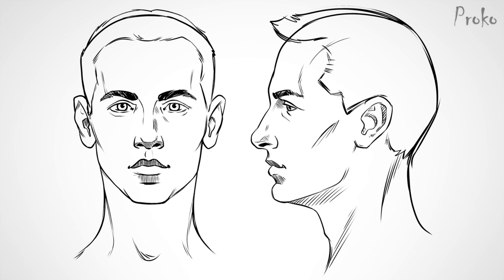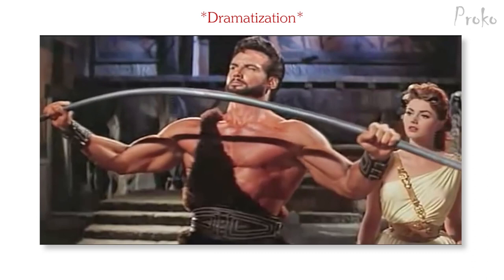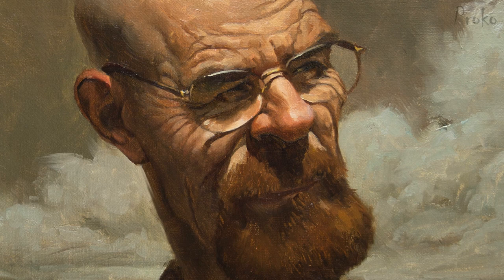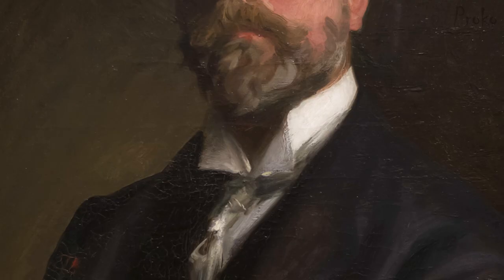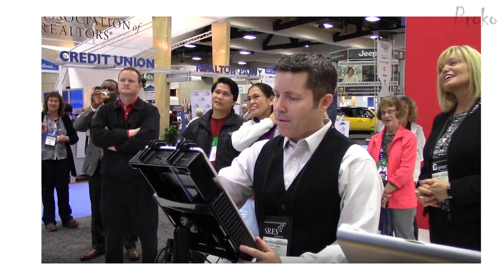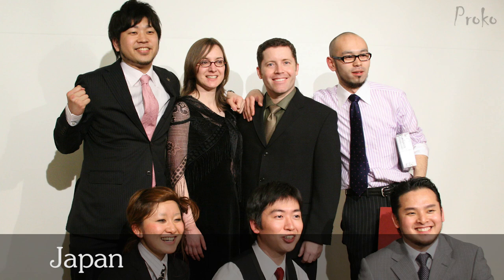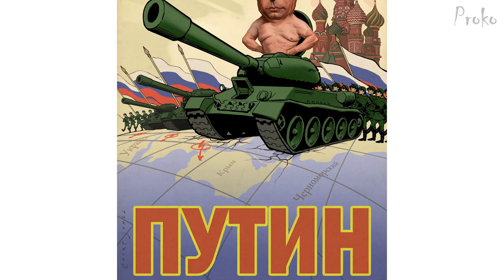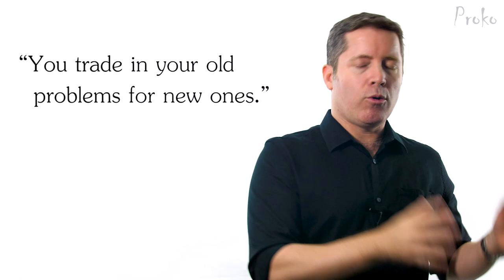12 Career Tips for Caricature Artists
Are you ready to be a professional artist? Do you want a career in caricature?

We’ve now officially reached the end of the Art of Caricature with Court Jones. In this conclusion to the course, Court imparts useful advice on how to achieve financial and personal success as a caricature artist. He also talks to you about his final thoughts on the caricature process itself. If you’re still hungry for more caricature content and for some more fantastic instruction from Court, I highly recommend looking at his premium course. All the demos alone are worth the cost of the course, but you’ll also get additional lessons and full critiques as well.

1. Learn the fundamentals of caricature: Exaggeration, Likeness, Correcting Errors and Careful Rendering. You will have an easier time if you have strong fundamental skills.
2. One of the most valuable lessons from the course is the checklist: caricature to-do lists that describe everything you notice about the subject’s likeness. They help you organize your thoughts, set your intention and figure out what you want to do with the caricature.
3. Don’t just watch the lessons. Apply the lessons with constant practice and sketching faces. Repetition of good procedure will make you better at making your own exaggeration decisions.
4. Don’t worry about how the world will react to your caricatures or try to second guess what will please them. Follow your own instincts. Trust your judgment because you are the one who has trained and practiced this art form. Not them.
5. Strive for excellence, but not perfection. There is no artistry in perfection. The imperfections are what make your own style unique and interesting.
6. Find your tribe. In life and your career, try to surround yourself and spend time with the type of artists and the type of people you want to be like. Join organizations and participate in competitions.
7. You can make a good living doing caricatures. A great way to start is drawing quicksketch caricatures in theme parks. You learn how to apply these skills in real world situations and can learn from more experienced artists.
8. Caricature can mean many things and is one of many tools in your artist’s toolbox to make a living as an artist. It’s good to be flexible and to be comfortable controlling and changing what you see in your subject to achieve a particular effect. Caricature can open many doors and new opportunities.
9. What kind of caricature do you want to do? What is your temperament? You may be more suited to live quicksketch or you may be better at studio caricature illustrations and paintings. Maybe you’ll be able to do both. I recommend you try.
10. Don’t worry if you don’t see immediate success in caricature. It can take a long time. Everyone learns at their own pace. And how fast you improve is up to you and how frequently you practice.
11. Not to discourage you, but caricature never gets easier. You will always struggle and hit roadblocks along the way. But you do eventually trade in your old problems for new ones. After you master your fundamentals, you will find new issues to frustrate you. But that means you are functioning on a higher level than you were before.
12. The great thing about the nature of being an artist is that there is no upper limit to how far you can go or how good you can get. And that prospect is exciting. The learning never stops (hopefully!).

CREDITS:

Script - Court Jones
Production Assistance - Brandon Storer
Editing - Brandon Storer, Sean Ramsey